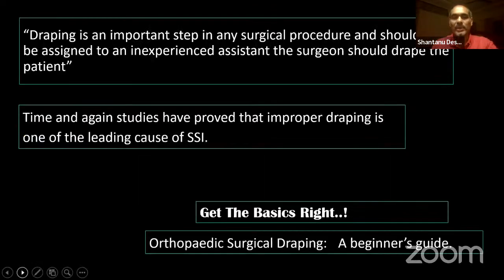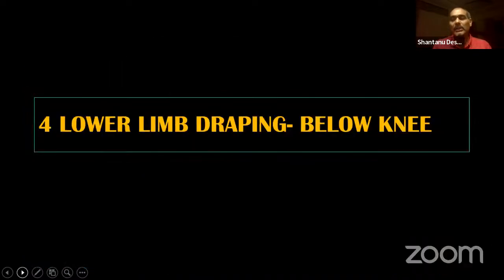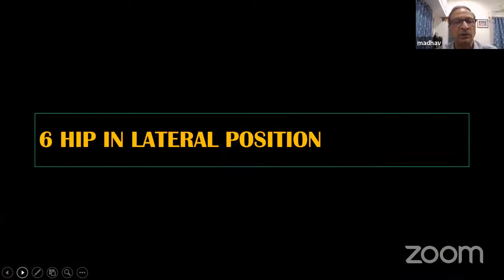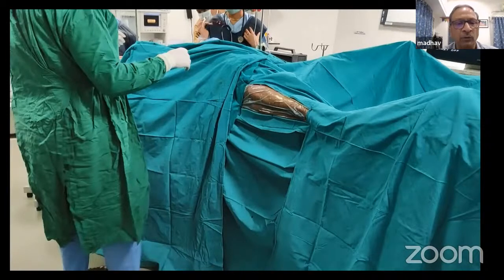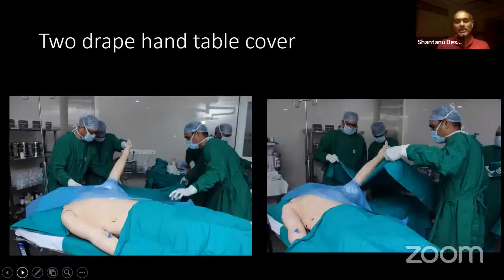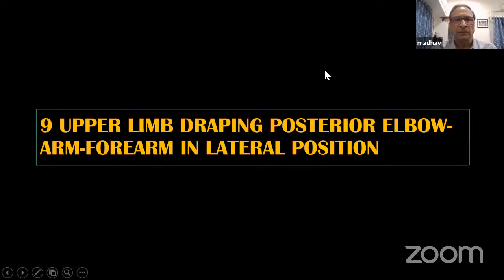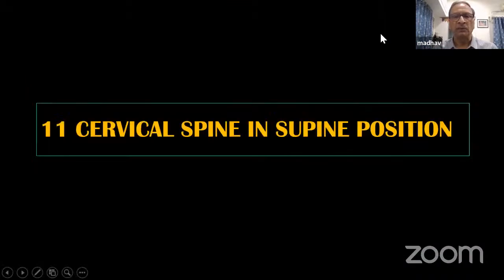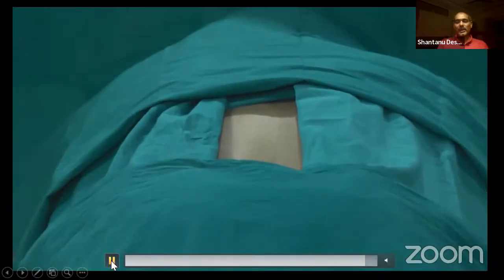Draping Book Recording